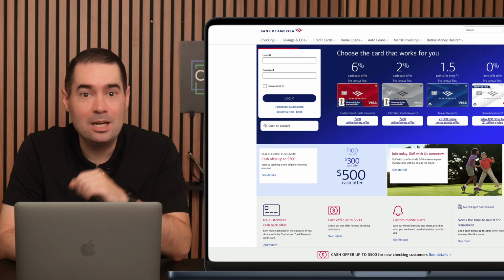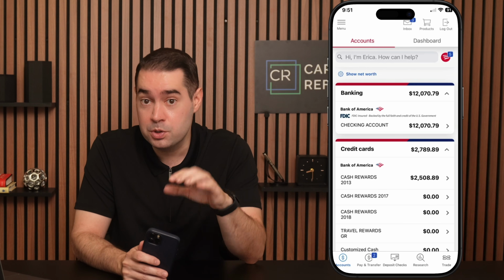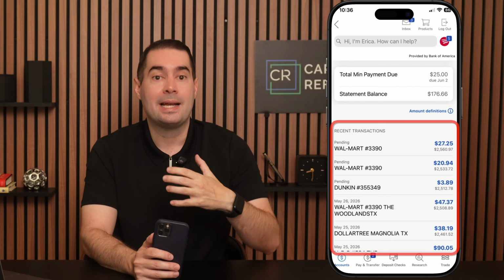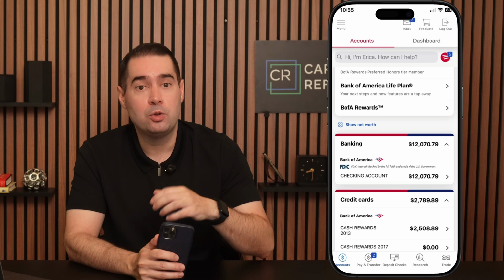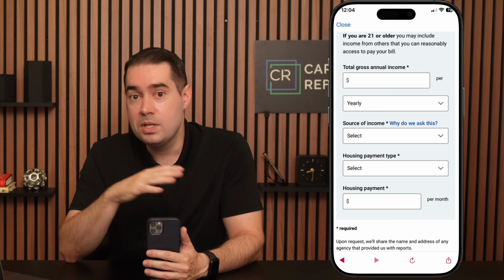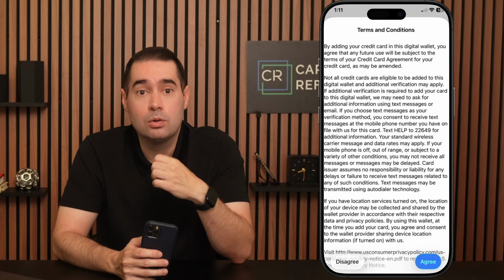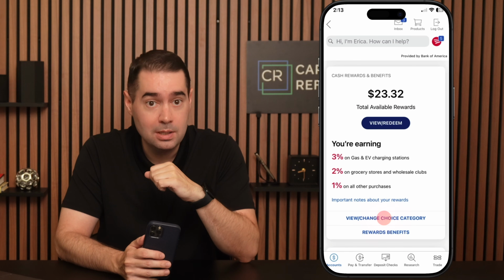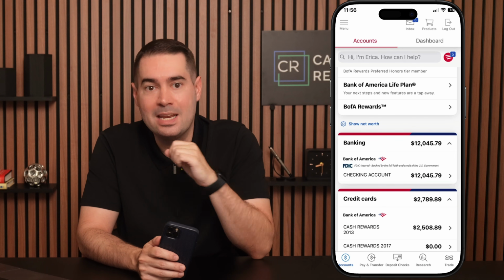How to Manage Bank of America App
Make credit cards work for you—Join the top 10%!

In this Bank of America tutorial, I show you exactly how to use your Bank of America credit card step by step. You'll learn how to apply for a Bank of America credit card, activate your new card, make payments, set up autopay, redeem cash back, lock and unlock your card, dispute transactions, request a credit limit increase, create a PIN for ATM cash advances, add your card to Apple Pay and Apple Watch, change your 3% cash back category, and check your FICO credit score inside the app. 💳📱

⏱️ TIMESTAMPS

00:00 – Complete Bank of America Credit Card Tutorial
00:57 – How to Apply for a Bank of America Credit Card
03:41 – Bank of America Credit Card Application Walkthrough
06:00 – Income, Housing Payment, and Approval Factors
07:52 – Credit Card Terms and APR Explained
08:31 – What Happens After You Apply
09:31 – How to Redeem Cash Back Rewards
13:52 – How to Lock and Unlock Your Credit Card
17:39 – How to Dispute a Credit Card Transaction
22:45 – How to Pay Your Bank of America Credit Card
28:19 – How to Set Up Credit Card Autopay
32:34 – How to Request a Credit Limit Increase
37:40 – How to Create or Change Your Credit Card PIN
42:16 – How to Add Your Card to Apple Pay
47:03 – How to Add Your Card to Apple Watch
51:55 – How to Activate a New Credit Card
53:31 – How to Change Your 3% Cash Back Category
57:54 – How to Check Your Credit Score for Free

Bank of America credit cards can be powerful when you use them the right way, but they can also get expensive if you miss payments, carry balances, ignore APRs, or use features like cash advances without understanding the cost. In this video, I walk through every major Bank of America credit card feature so you know exactly where everything is inside the app and what each option actually does.

By the end, you will know how to manage your Bank of America credit card with confidence, avoid interest and late fees, protect your card from fraud, maximize rewards, understand credit limit increases, use Apple Pay and Apple Watch, and check your credit score for free without hurting your credit.